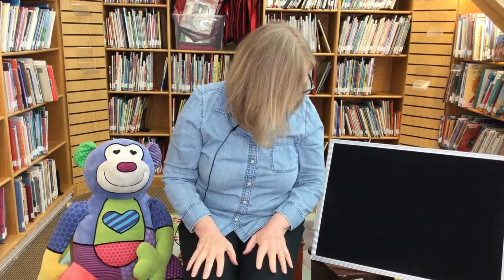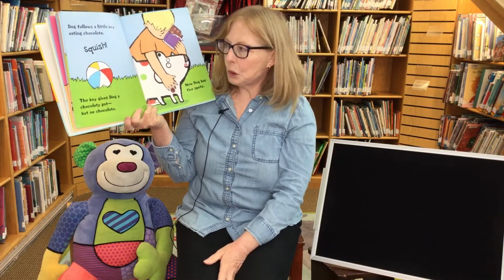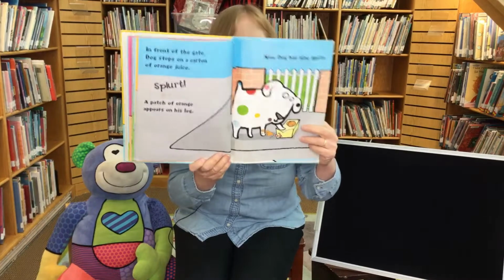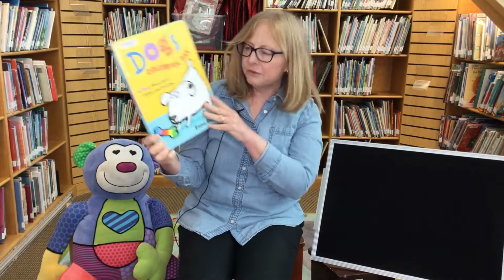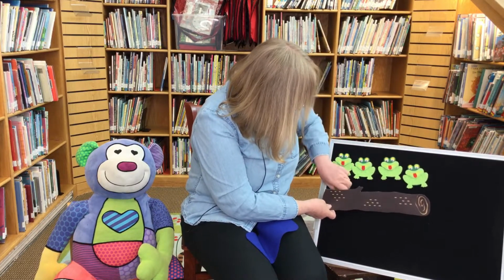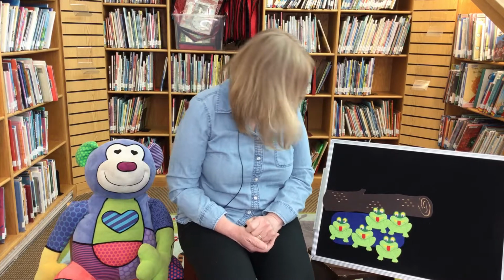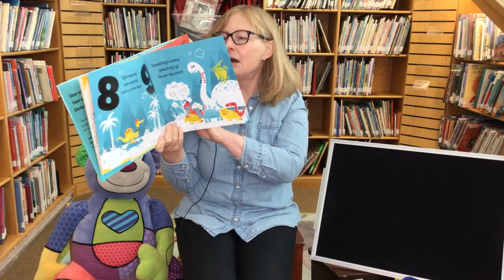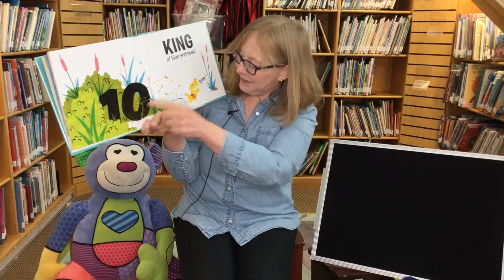Story time with Ms. Teresa